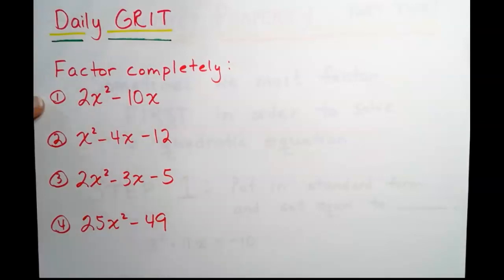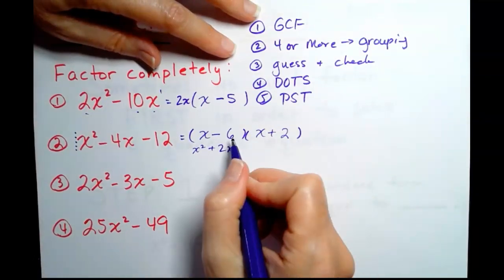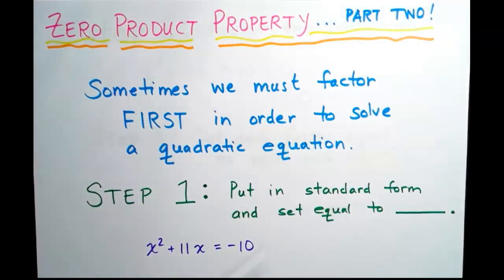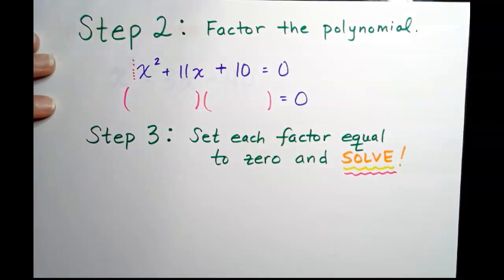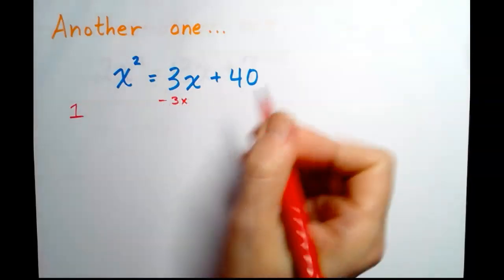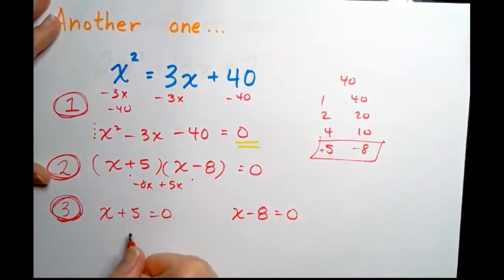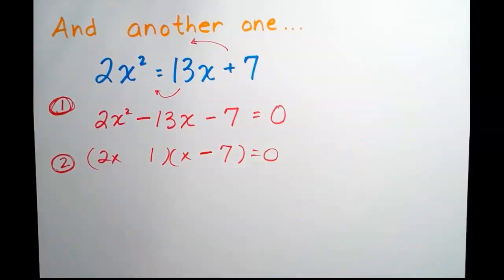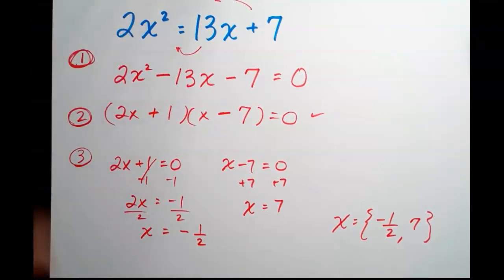Algebra zero product prop - solve after factoring